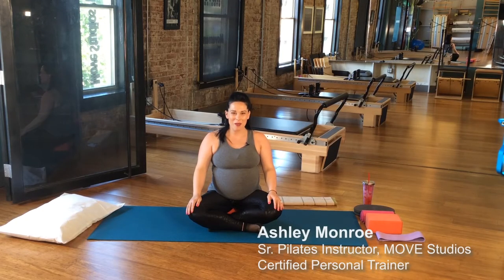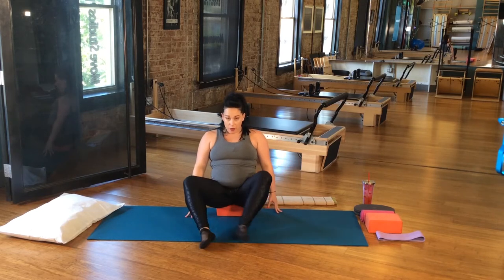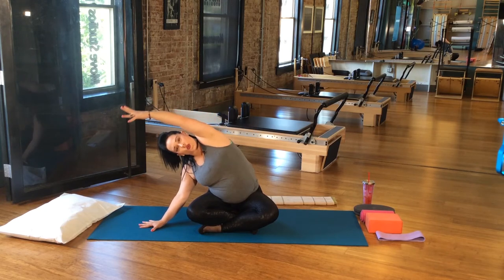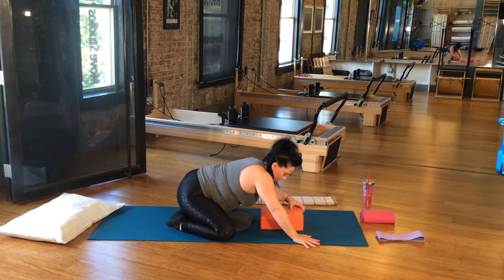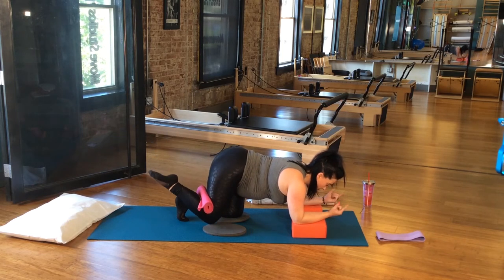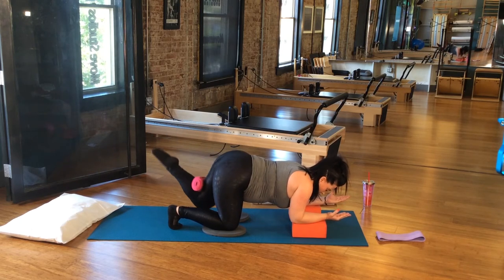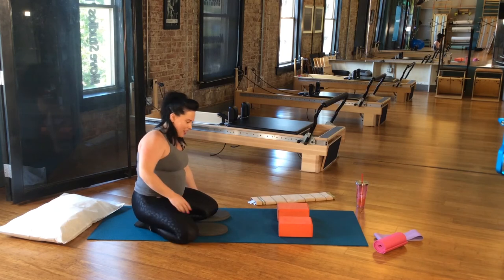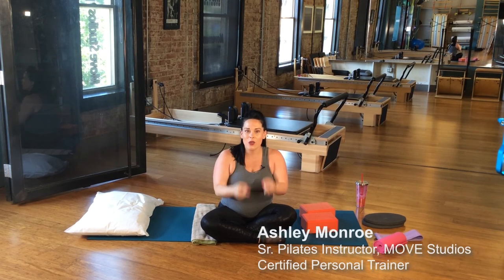Pregnancy Fitness: How to Workout with Yoga Blocks Full Speed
You will need the following props for this workout:
2 standard yoga blocks
Small elastic band (we used Power Systems Versa Loop)
Pilates Ball (8-9" soft, pliable ball - we used a Gertie by Small World Toys)
Rubber pads for knees (optional)
"Cheater towels"- 3 kitchen towels folded into thirds, or a thick bathroom hand towel folded into thirds
(optional) Cloth big elastic band (we used Booty Bands Official)
NOTES:  Join @AshleyMorganMonroe of @MOVEStudios in Denver, CO for this workout, meant for pregnant women at any point in their pregnancy.  AS WITH ANY EXERCISE, PLEASE CONFIRM WITH YOUR DOCTOR THAT THIS ACTIVITY IS SAFE FOR YOU.  This workout is taken at class speed, without breaking down the different exercises.  Please see "Workout with Blocks Tutorial" for a breakdown of each exercise.  Please note that there are specific modifications given in the video to coincide with the timing/trimester of the participant.

Fitness Studio in Denver offering a combination of Laban Bartenieff Fundamentals, Pilates and Movement Therapy, CoreAlign, RedCord and Tweener Bars. Since 2009 we’ve made it our mission to help injury and chronic pain sufferers recover. We fuel the Pilates enthusiast, welcome beginners and train aspiring instructors. Experience the Art of Movement Improvement with MOVE Studios!

MOVE Studios Denver offers Pilates Classes, Movement Therapy, Special Classes and Workshops to keep both your body and mind in shape. Whether you are an athlete, dancer, or just a Pilates enthusiast, try one of our classes and see the improvement it makes in your life!

Movement therapy can help you learn to embody, embrace, and enhance your personal and professional life through movement improvement – and MOVE Studios in Denver, CO is the place where you can study, train and practice movement improvement: A fine – and fun – art!

Movement therapy is becoming more and more appealing to professional athletes, weekend warriors and everyone in between who is seeking a new path to health and physical well-being.